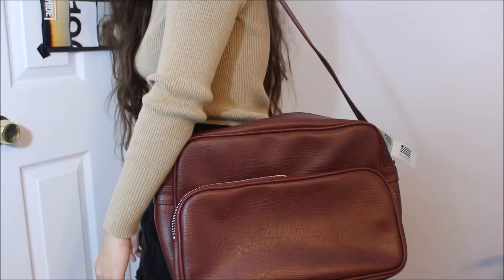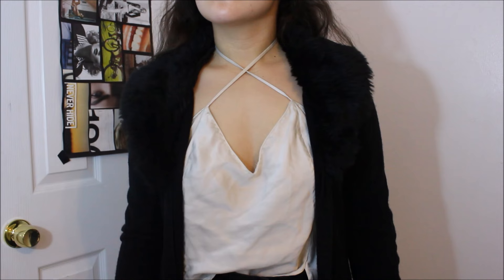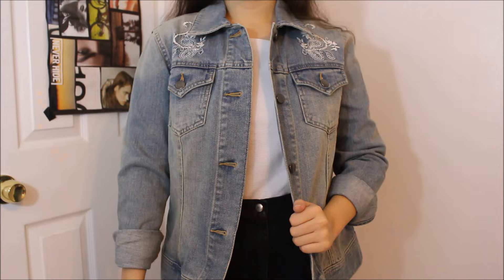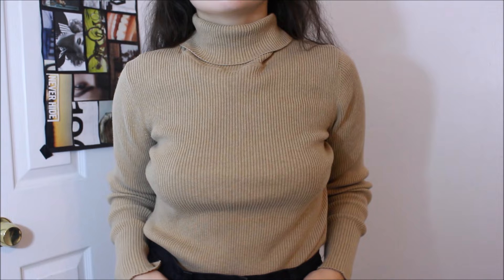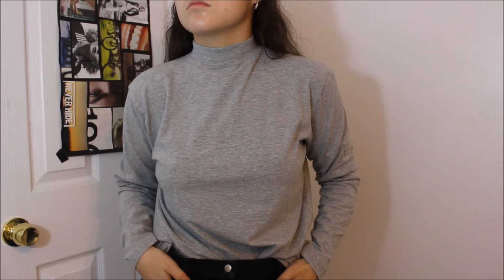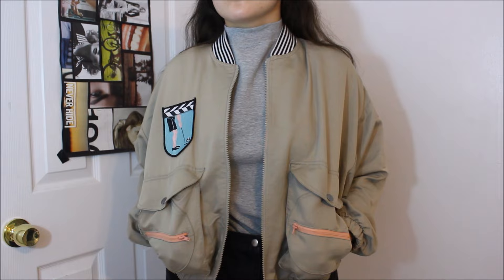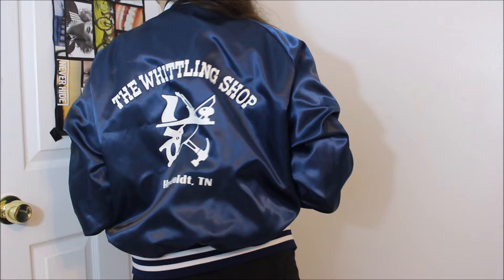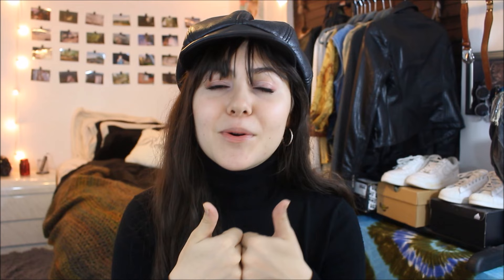TRY-ON THRIFT HAUL